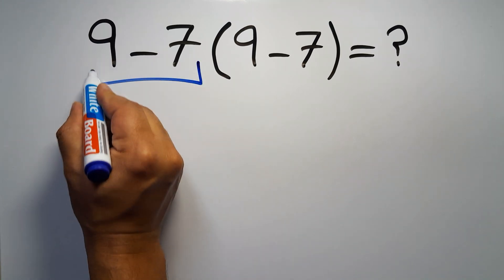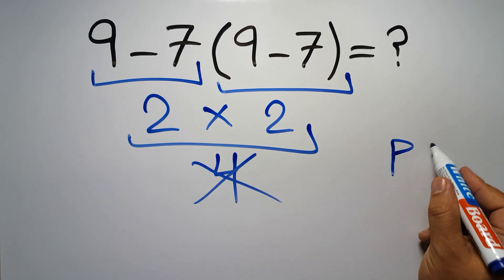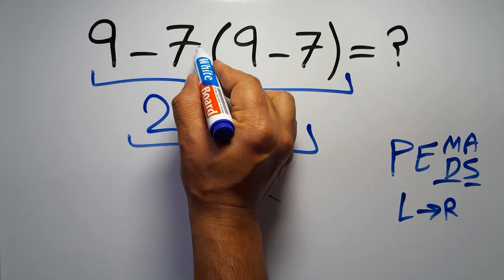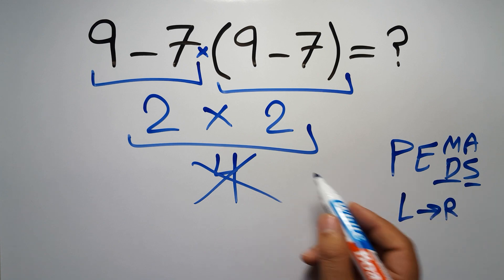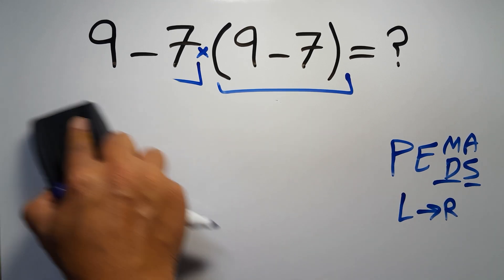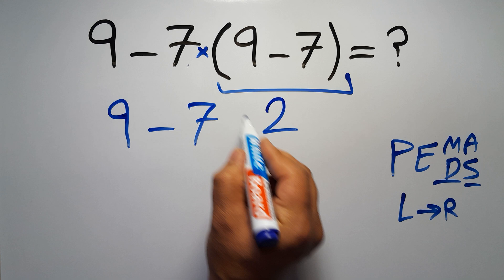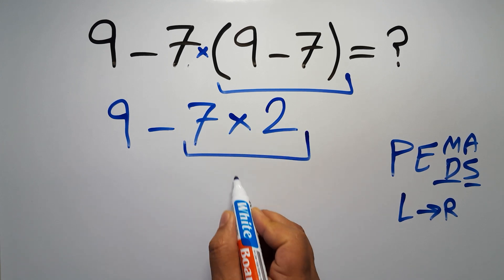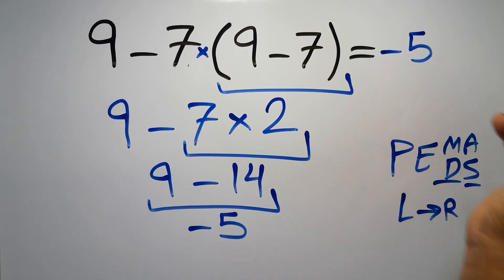Only Geniuses Solve This Fast!